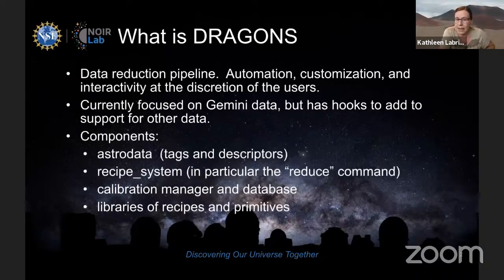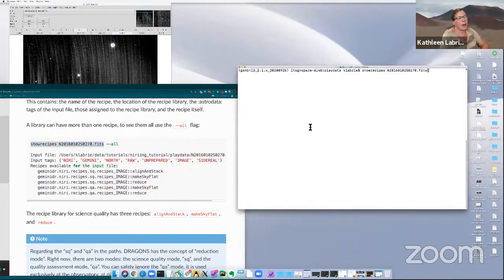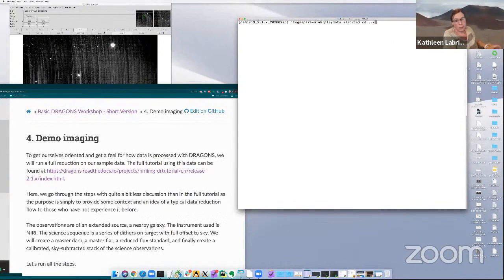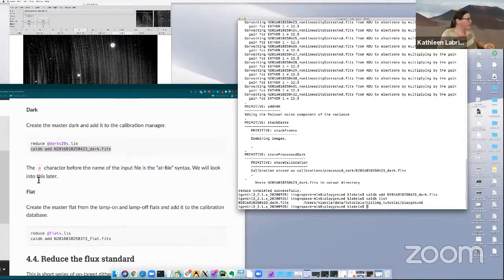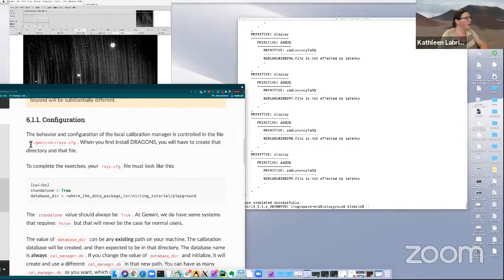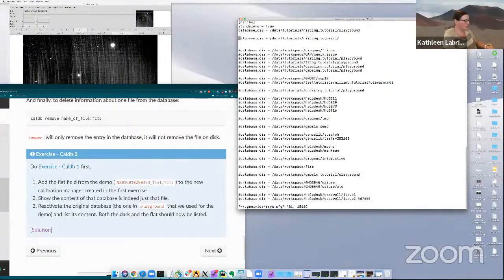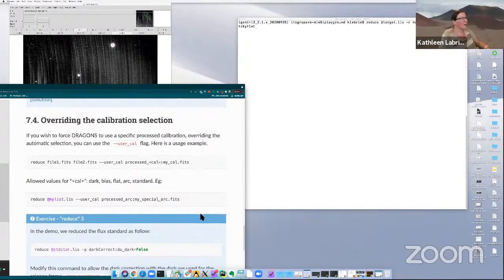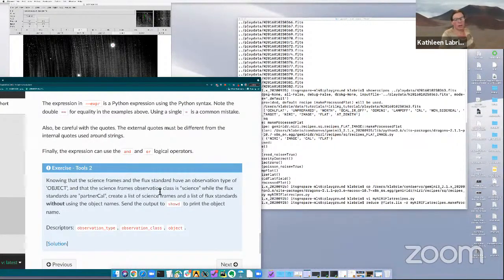vGSM Day 4: Data Reduction DRAGONS Workshop with Kathleen Labrie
Kathleen Labrie is a Gemini Observatory Scientist in Hilo, Hawai’i. In this DRAGONS workshop she teaches participants how to use and customize their usage of DRAGONS with a  focus on the command-line interface.